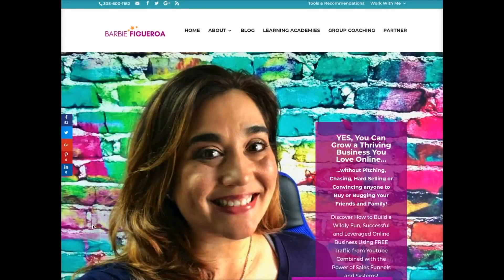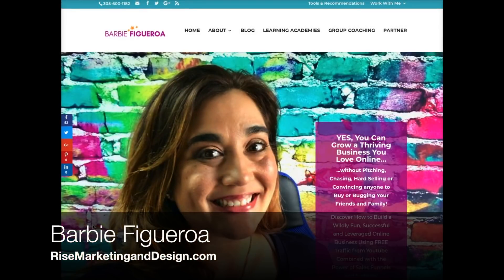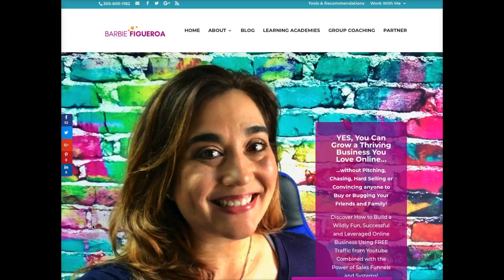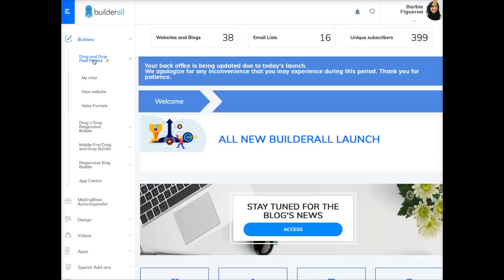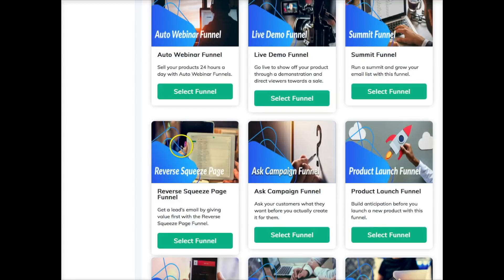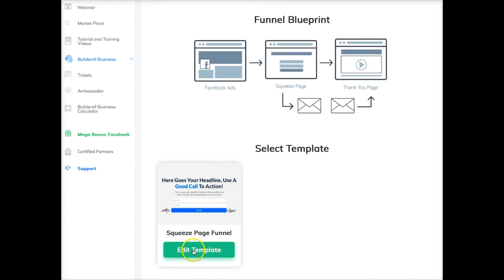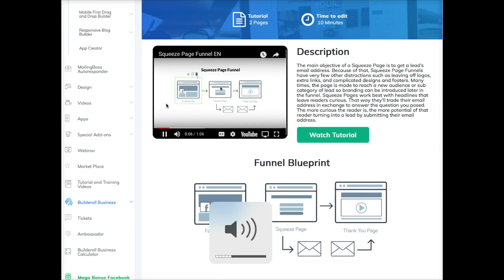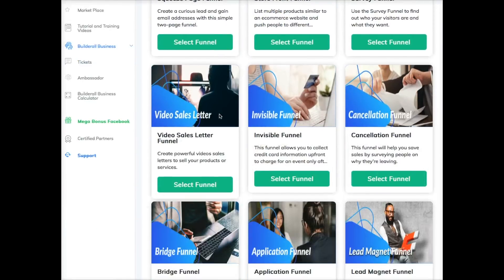*NEW* Builderall 2.0 2018! UNLIMITED FUNNELS! | SALES FUNNEL Template Section & Funnel Map DEMO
★FREE TRAINING RESOURCES:

1. How To Get FREE Social Media Leads on Facebook

2. Create your FIRST Manychat Campaign on Facebook

3. How to Generate a Stream of FREE FB Leads with FB Lives!